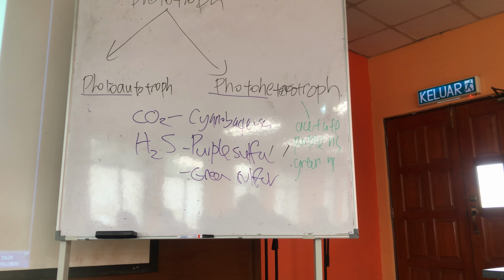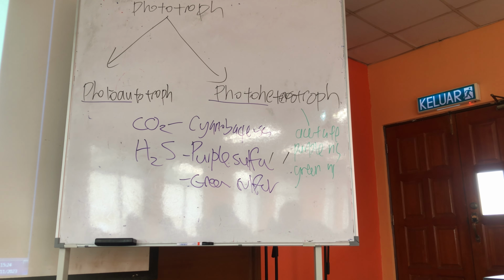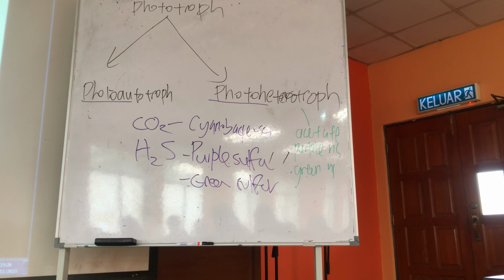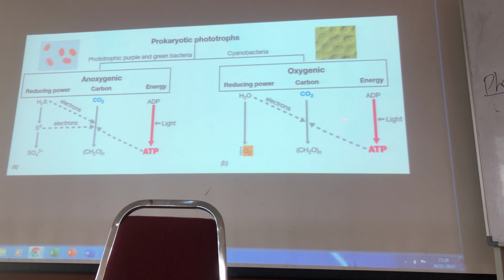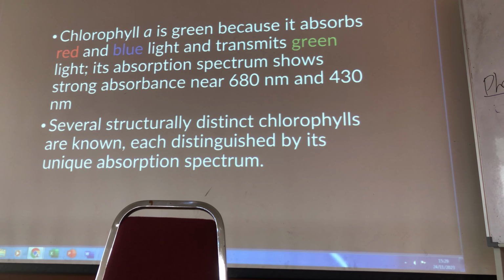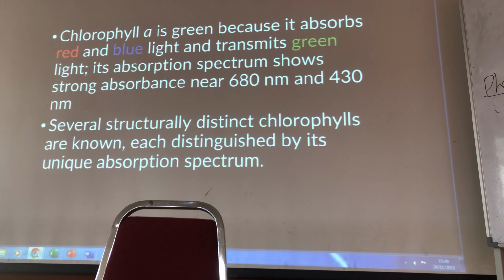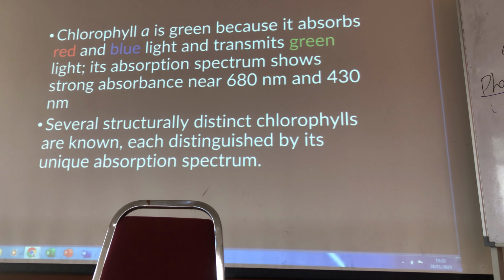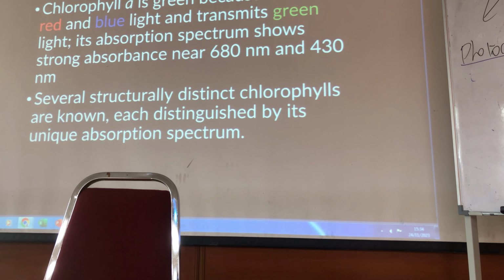Photosynthetic organism (part 1)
sorry ye guys kalau tak jelas sangat🥹